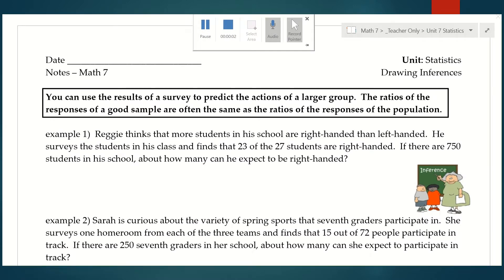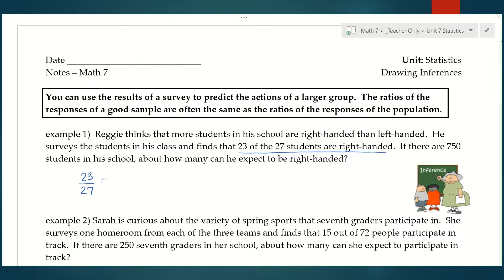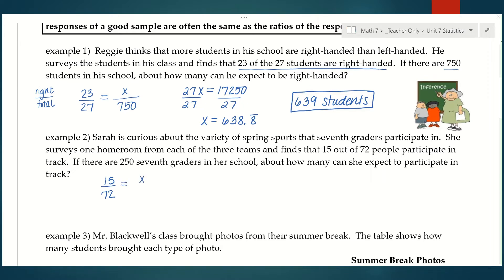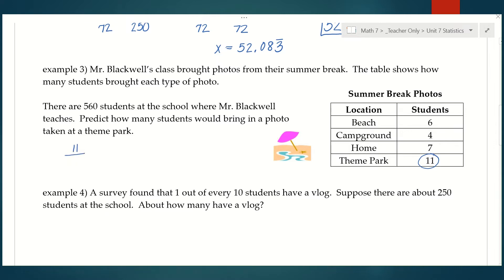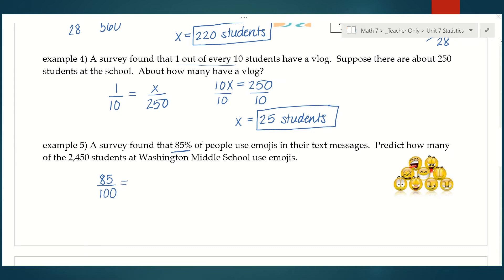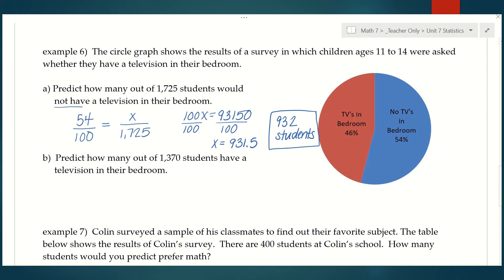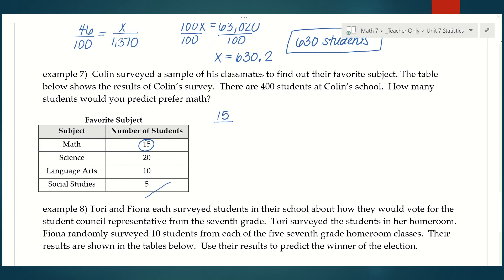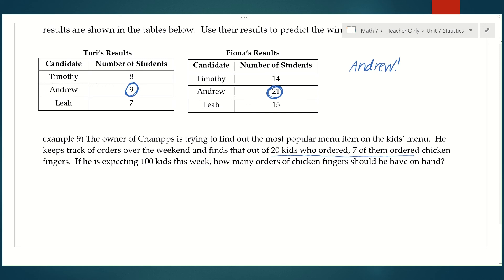Math 7 - Statistics Unit - Lesson 2: Drawing Inferences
Math 7
Statistics Unit - Lesson 2: Drawing Inferences